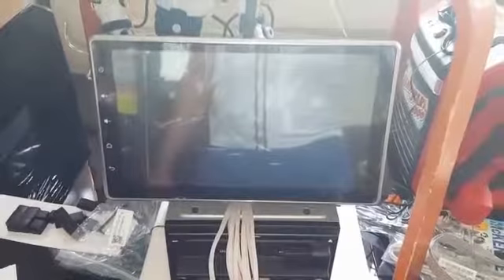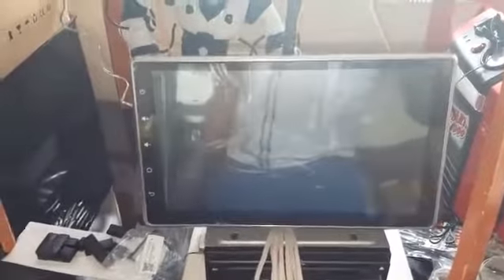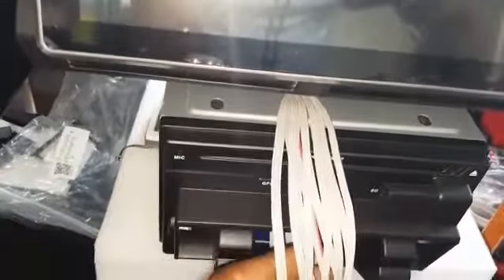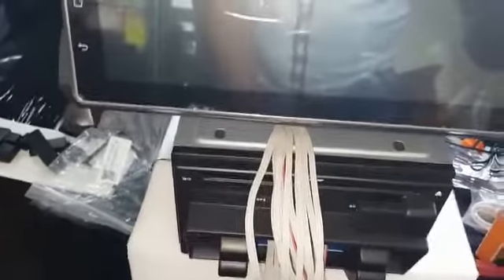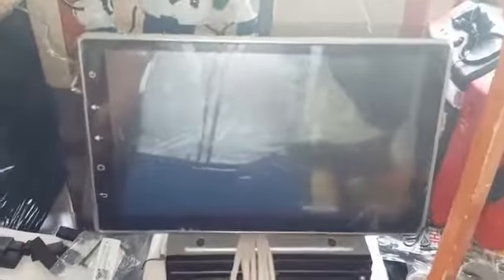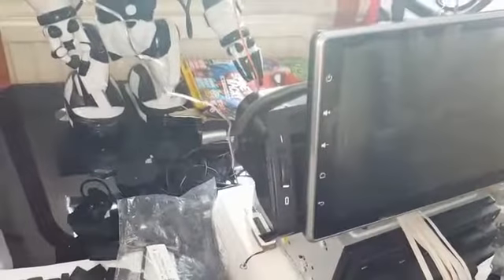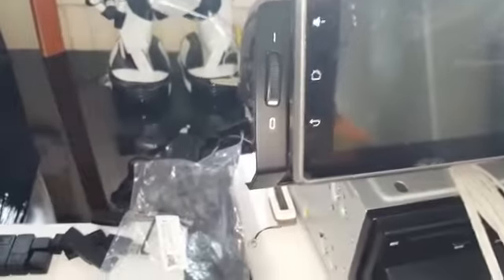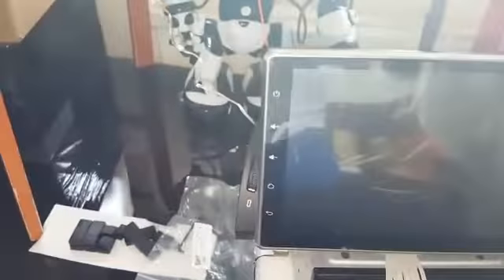Bmw x5 air vent modified for radio 10.1inch screen